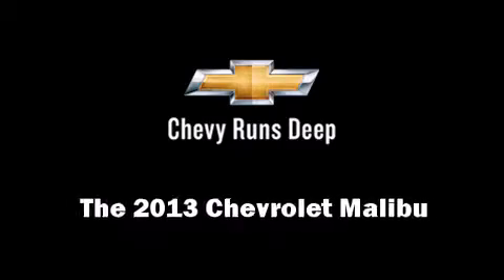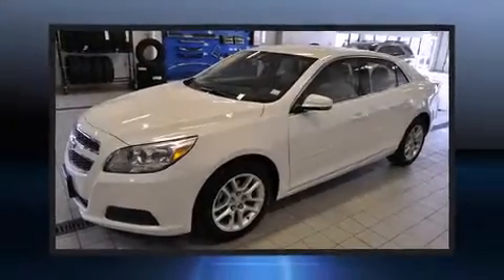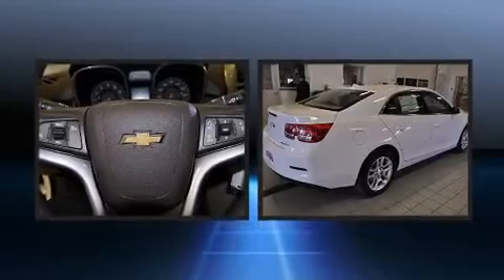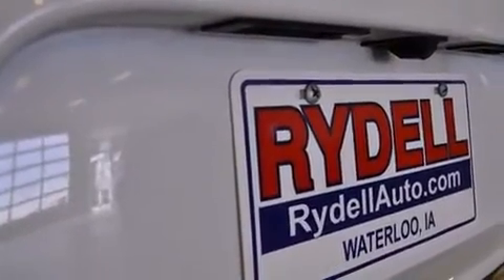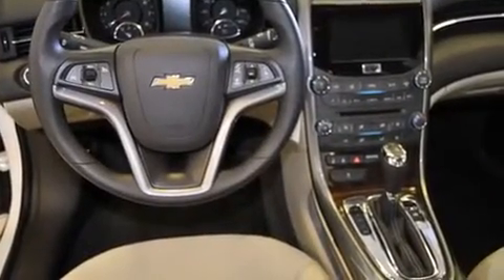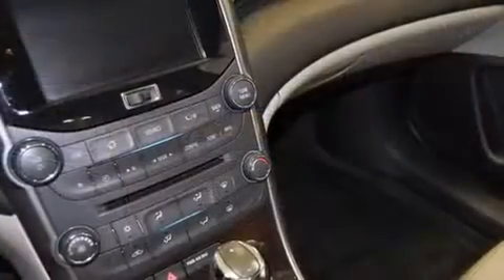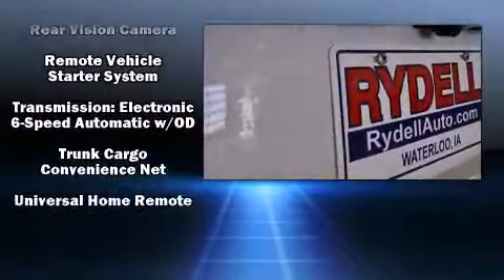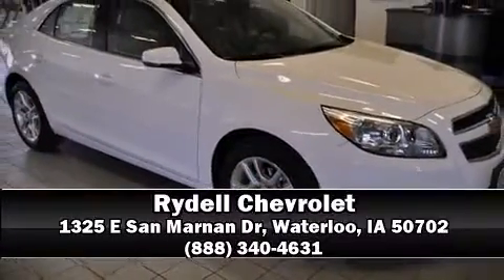2013 Chevrolet Malibu 1LT in Waterloo, IA 50702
Rydell Chevrolet

The 2013 Chevrolet Malibu. This 4 door, 5 passenger sedan is waiting for you to take home! Under the hood you'll find a 4 cylinder engine with more than 170 horsepower, providing a smooth and predictable driving experience. Top features include cruise control, delay-off headlights, a built-in garage door transmitter, front bucket seats, heated door mirrors, remote keyless entry, an overhead console, and air conditioning. Audio features include a CD player with MP3 capability, steering wheel mounted audio controls, and 6 speakers, providing excellent sound throughout the cabin. Chevrolet also prioritized safety and security with features such as: dual front impact airbags, head curtain airbags, traction control, brake assist, a security system, onStar, and 4 wheel disc brakes with ABS. Various mechanical systems are monitored by electronic stability control, keeping you on your intended path. Our knowledgeable sales staff is available to answer any questions that you might have. They'll work with you to find the right vehicle at a price you can afford. Stop by our dealership or give us a call for more information.